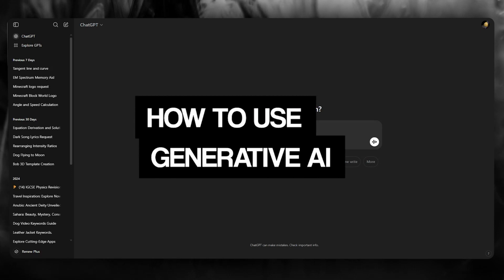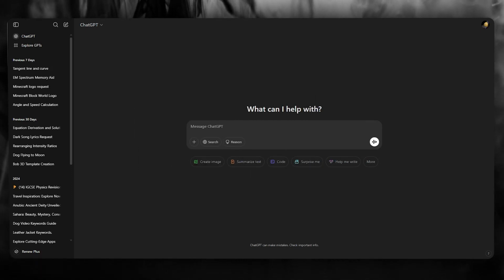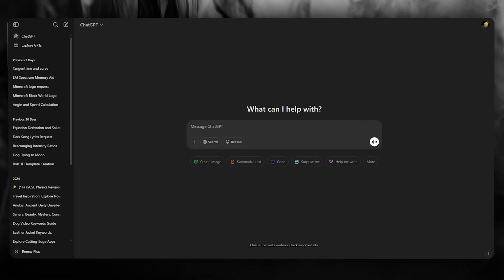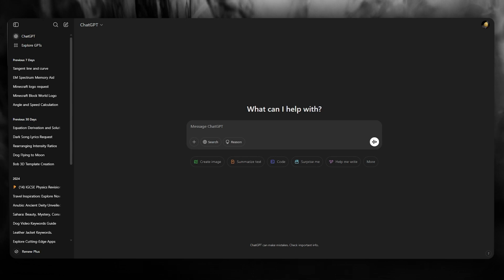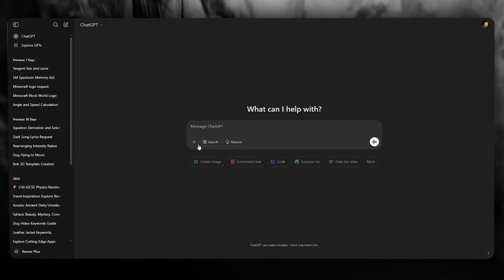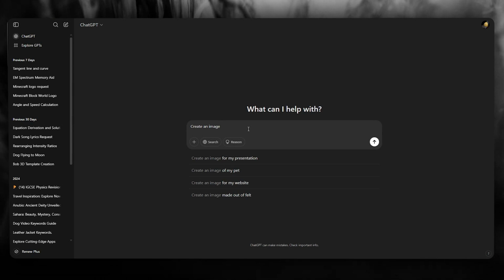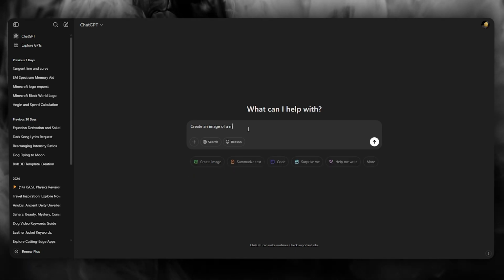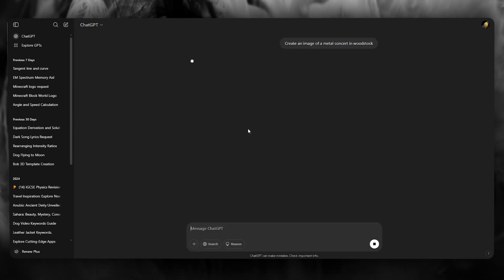How To Use Generative AI 2025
In this video I will show you how to use generative ai 2025